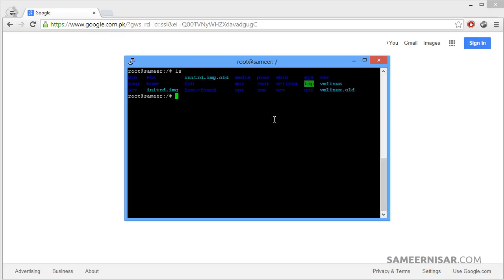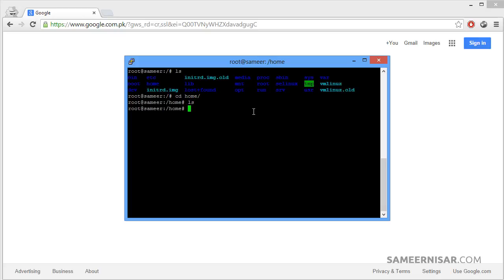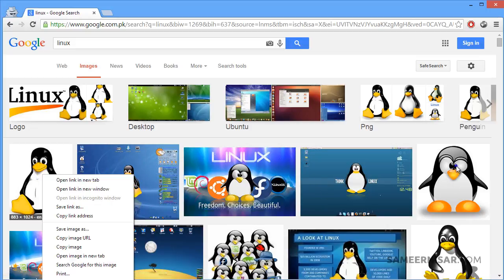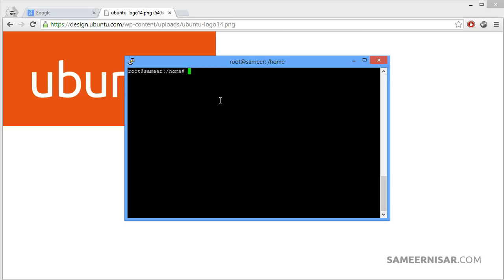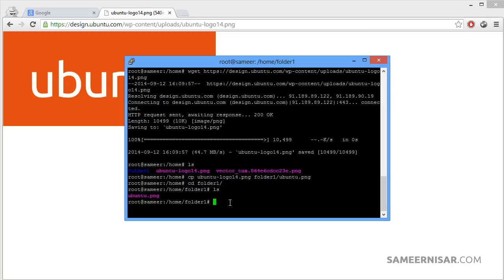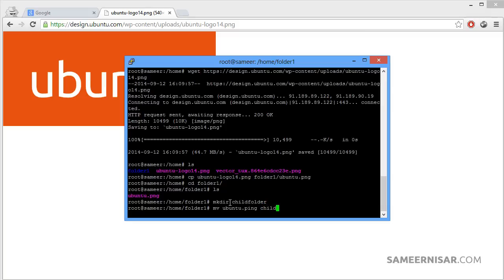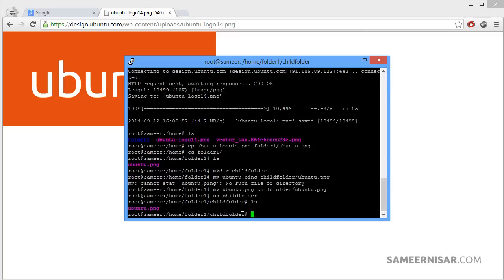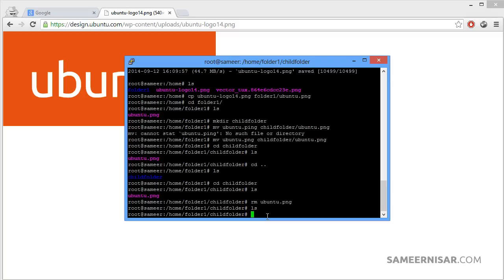Setup VPS/Dedicated Server (Part 3/18) - Basic Linux commands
In this video you will learn some of the most basic Linux commands, we will use these commands to set up the server in the next videos.